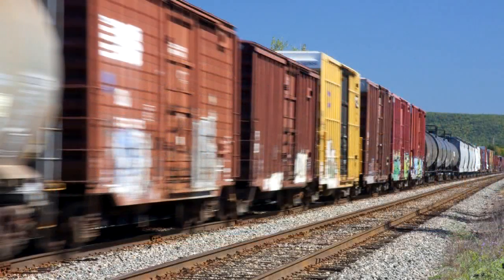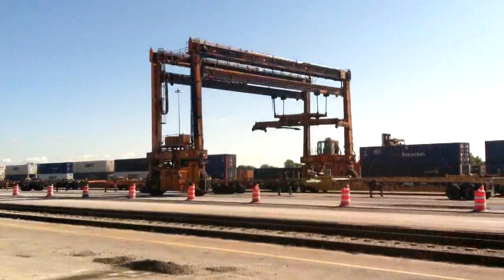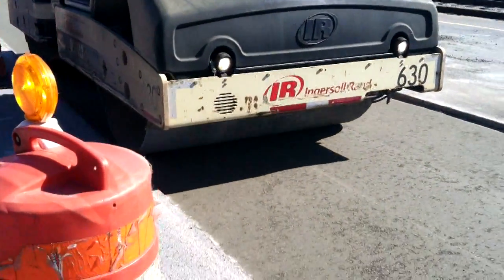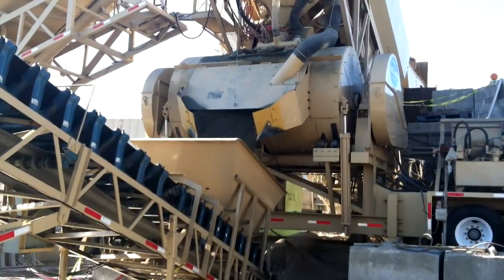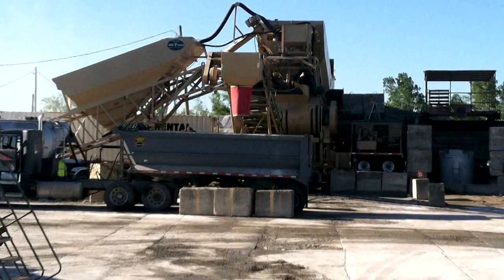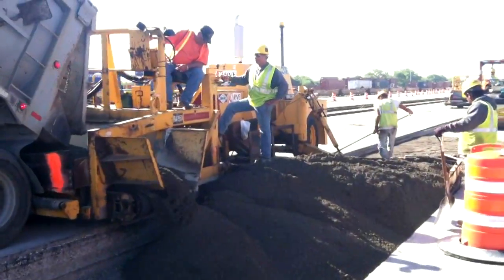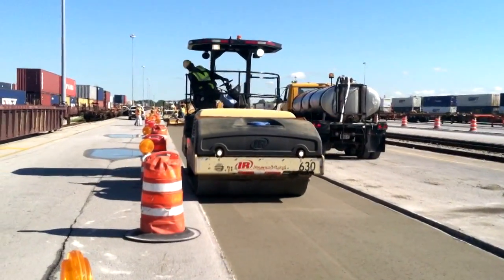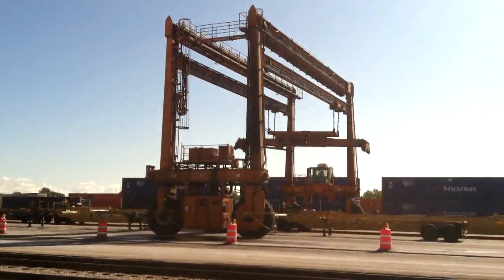RCC Keeps Trains Rolling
This video shows how Roller-Compacted Concrete was used at an intermodal rail yard to provide the strength and stiffness for the heavy cranes to run on.